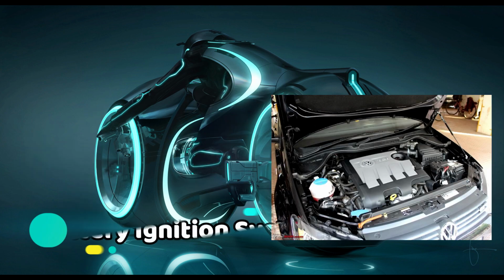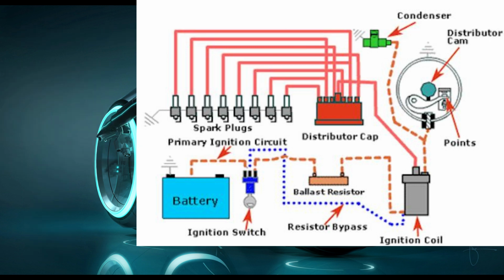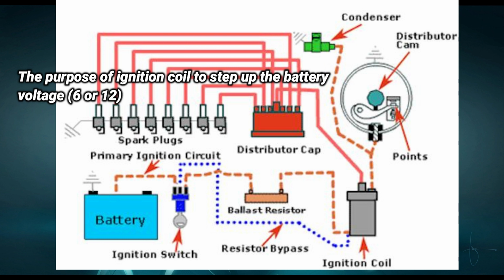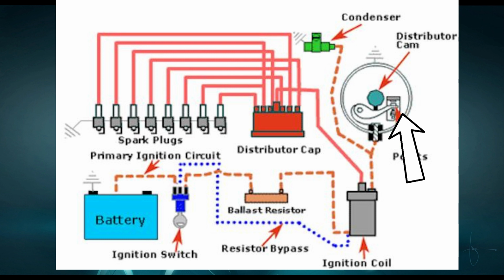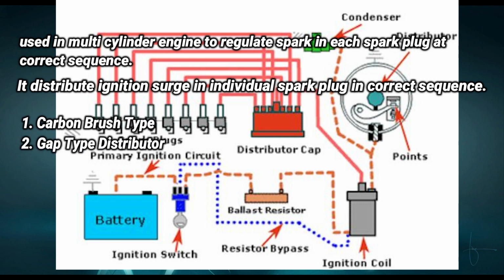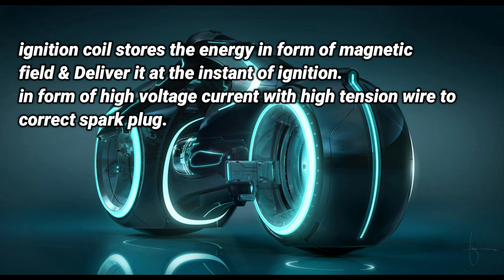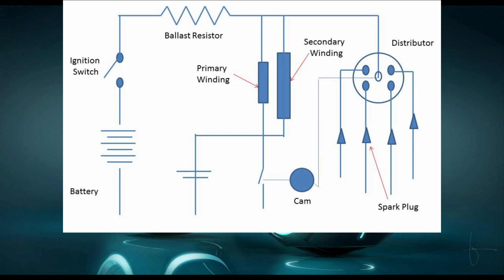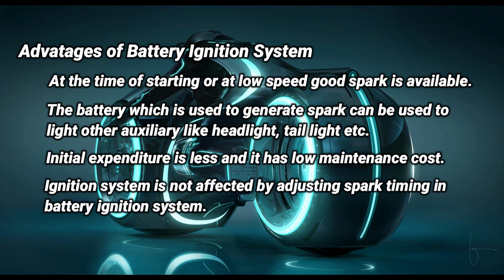How Battery Ignition System Works in an automobile??? ||Engineer's Academy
In this video we will learn the Working of Battery Ignition System in Automobile.
You will be able to understand the Working of the Battery type ignition system in an automobile & in the next video the Working of the Magneto type ignition system will be explained, Parts & Working , Its advantage & Disadvantage is explained in this Video.